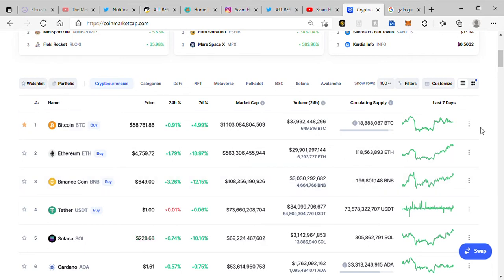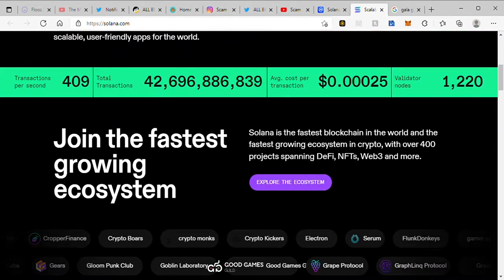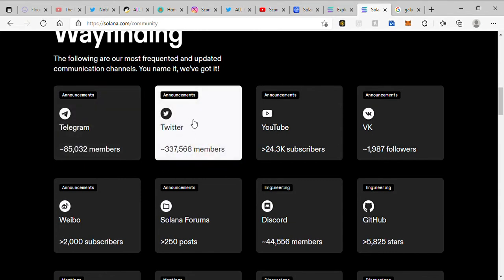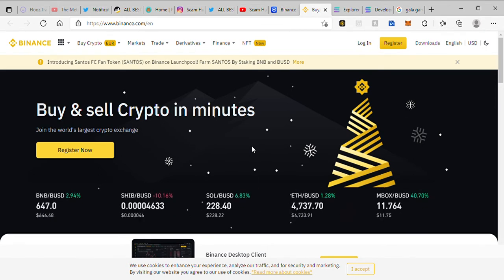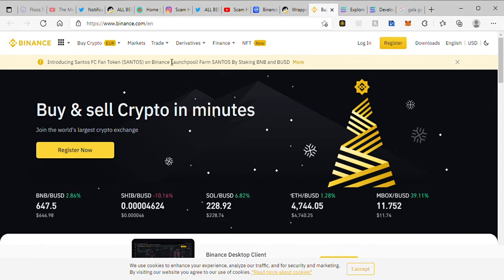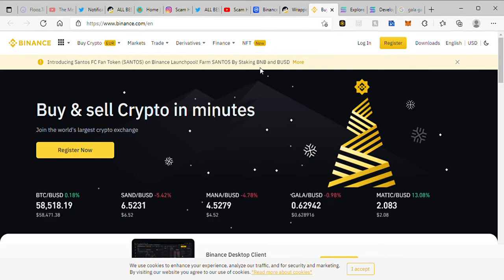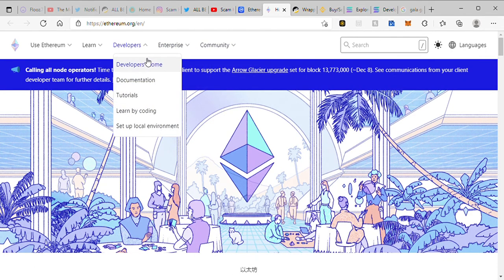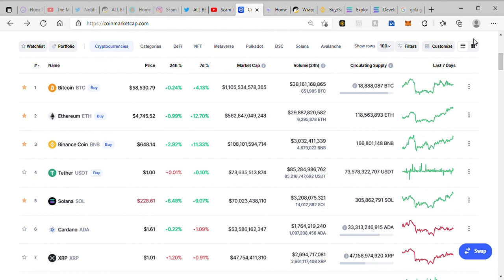Crypto CRAZY GAIN Investing in Cryptocurrency Ethereum ETH VS Binance Coin BNB and Solana SOL